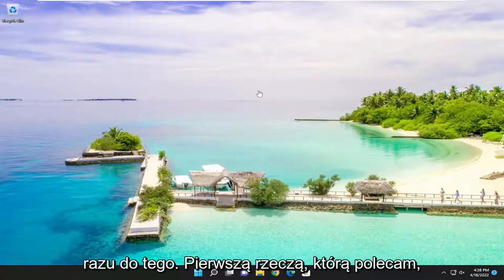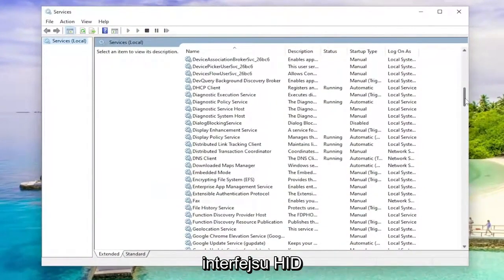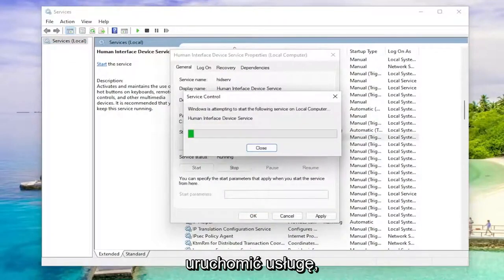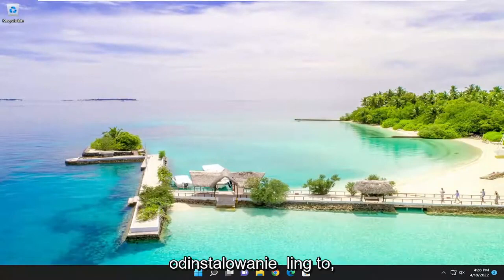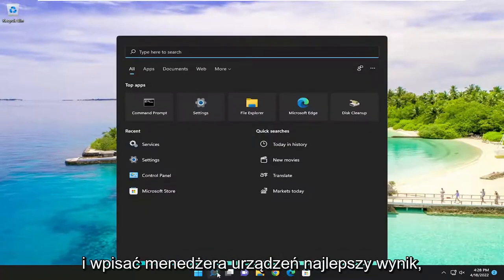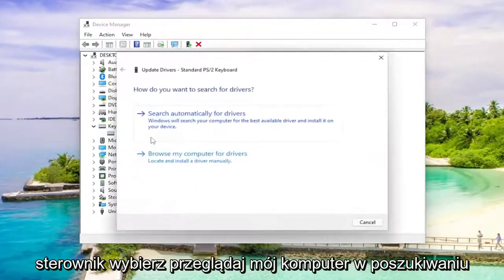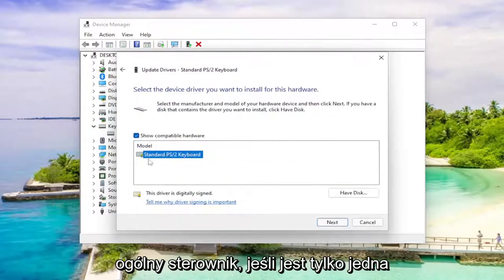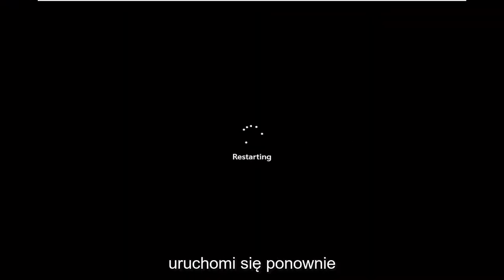Klawisze głośności klawiatury nie działają w systemie Windows 11/10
Klawisze głośności klawiatury nie działają w systemie Windows 11 [Rozwiązanie]

Niektórzy użytkownicy zgłaszali, że klawisze głośności na ich klawiaturze nie działają. Ten problem dotyczy głównie użytkowników korzystających z klawiatur USB. Jeśli klawisze głośności klawiatury nie działają na komputerze z systemem Windows, wykonaj czynności wymienione tutaj, aby rozwiązać problem.

Problemy omówione w tym samouczku:
klawisze głośności na klawiaturze nie działają
Klawisze głośności na klawiaturze nie działają Windows 11
Klawisze głośności i jasności klawiatury nie działają
moje klawisze głośności na klawiaturze nie działają

Niektóre klawiatury USB podłączane do urządzeń z systemem Windows 11 mogą mieć dodatkowe klawisze, takie jak klawisz wyciszania, klawisze zwiększania lub zmniejszania głośności lub klawisze do sterowania odtwarzaniem multimediów. Może się zdarzyć, że te specjalne klawisze lub niektóre z nich przestaną działać z dnia na dzień.